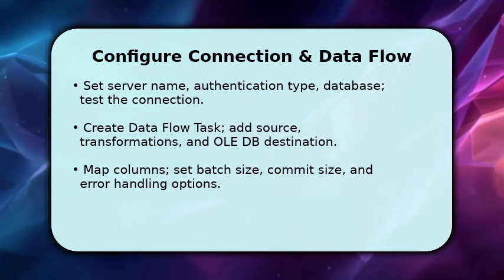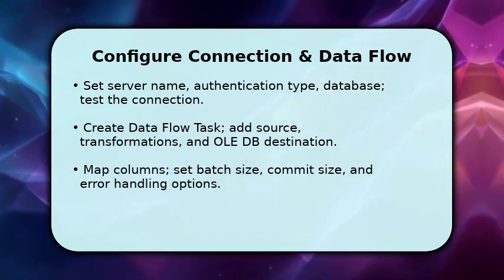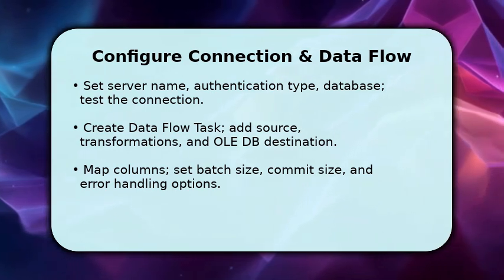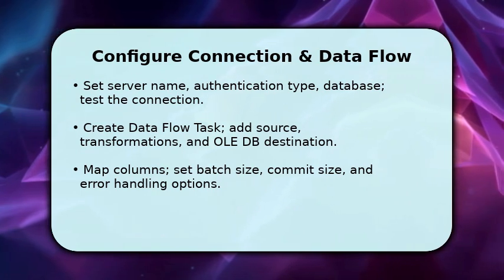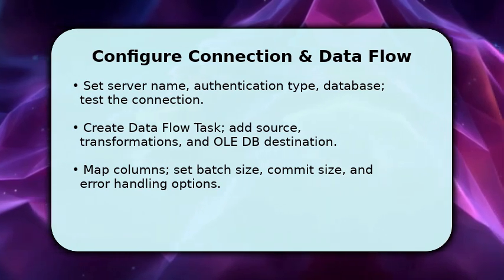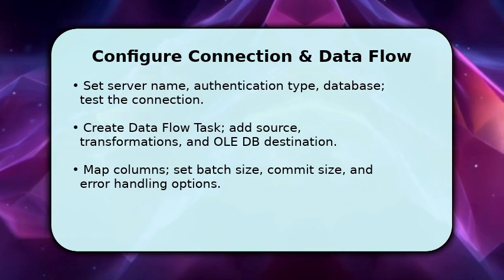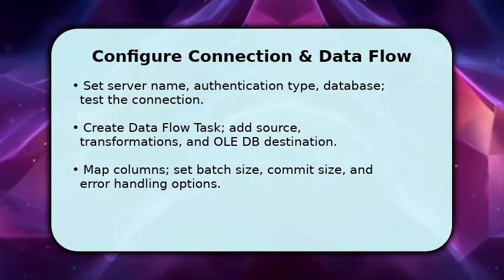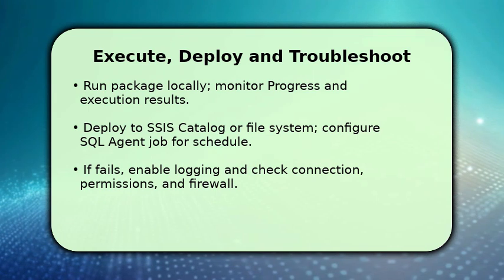How to Connect Ssis to Sql Server - Step by Step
This video provides a comprehensive guide on connecting SQL Server Integration Services (SSIS) to Microsoft SQL Server. Learn the step-bythy process, including configuring your environment and establishing connections for data transfer tasks.

connect SSIS, SQL Server integration services, data connection guide, setup SSIS with SQL Server, SSIS configuration steps, transferring data using SSIS